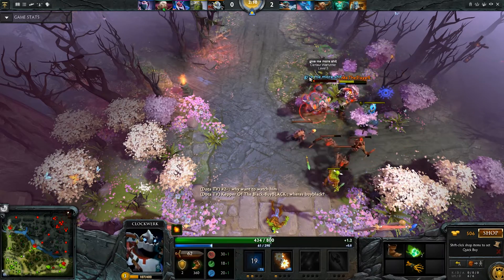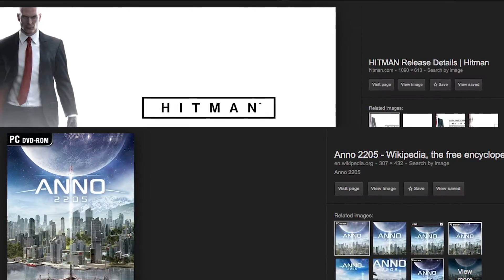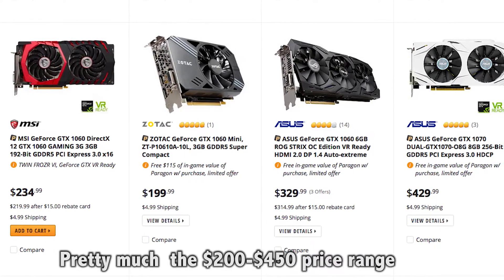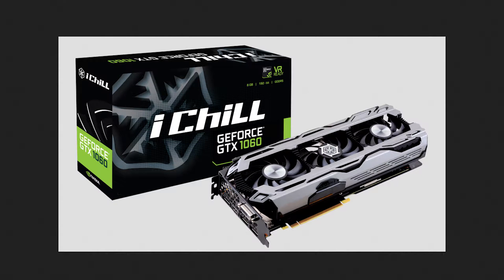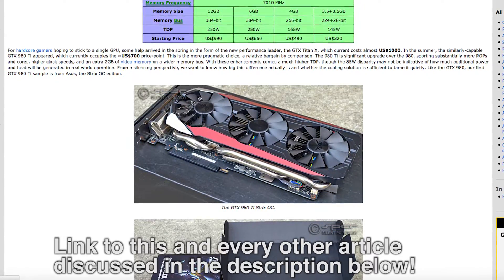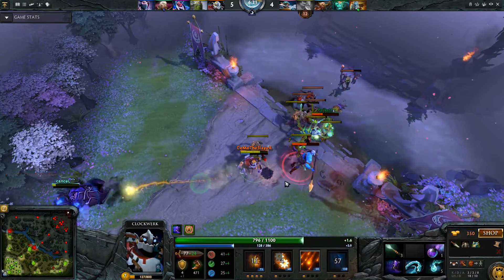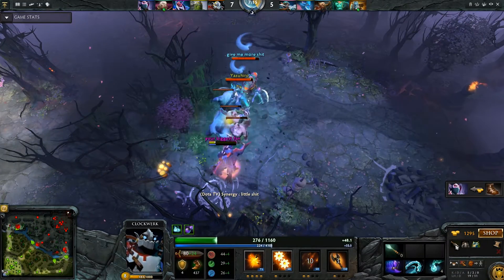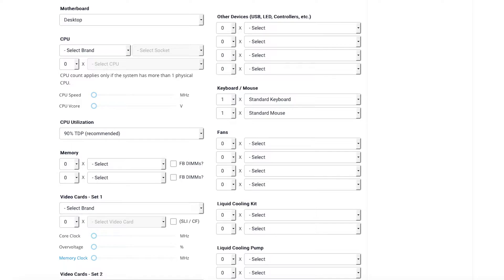How to Choose a Graphics Card | Building Your First PC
I wanted to put in my opinion on picking a graphics card since I've actually been asked a lot. There are a lot of factors that can go into buying one but in reality it's as simple as you want it to be!

Link: goo.gl/LNO5ti